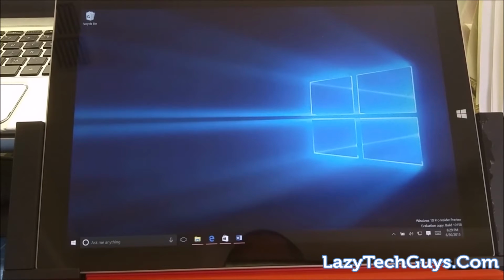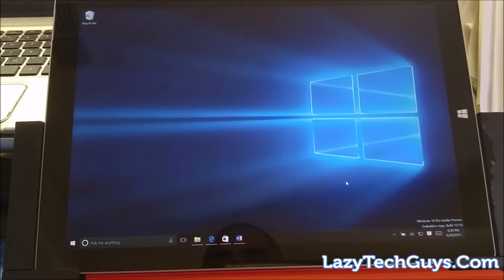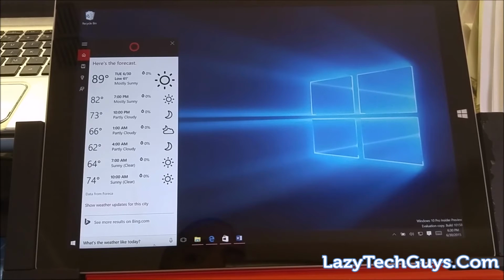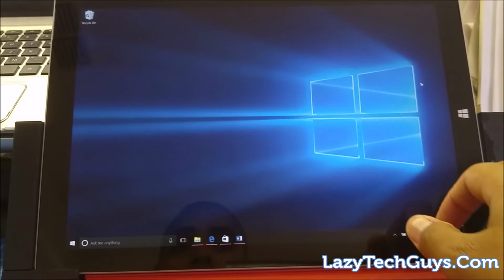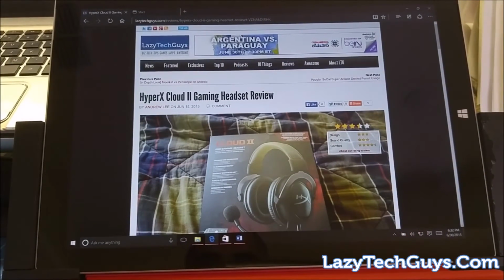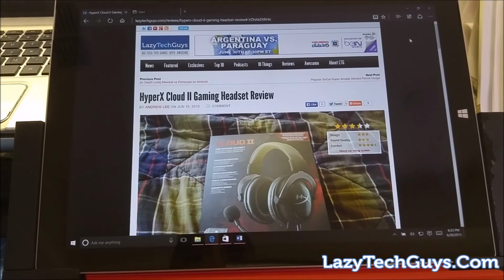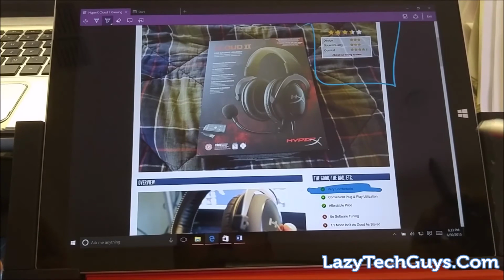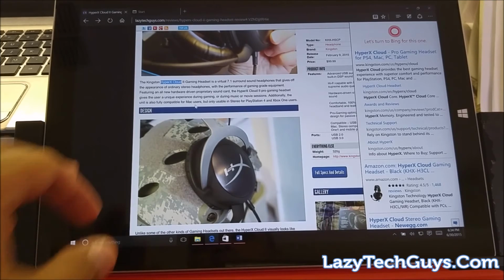A Quick Look @ Windows 10 Insider Build 10158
Let's take a quick look at the latest build from Microsoft. and sign up for the Fast Ring.

The device was provided by Microsoft but has no bearing on opinion.